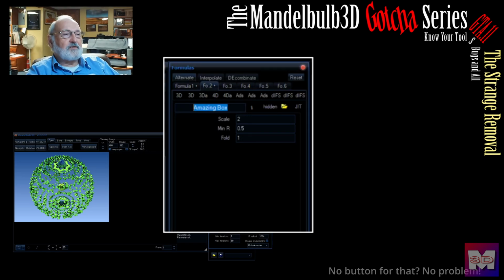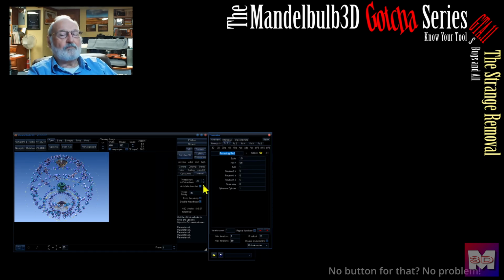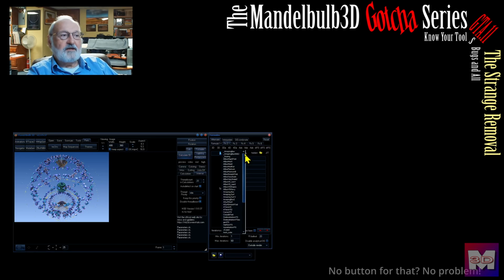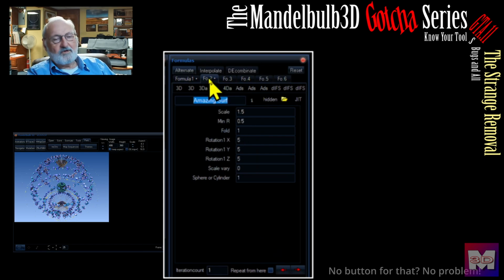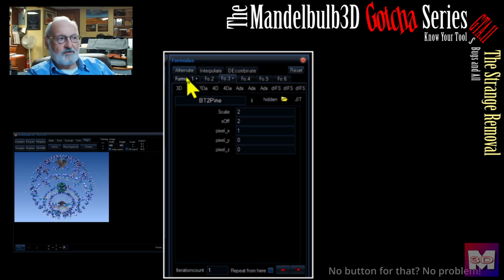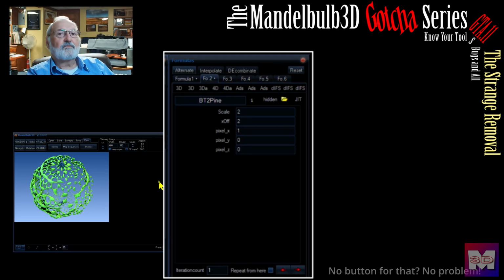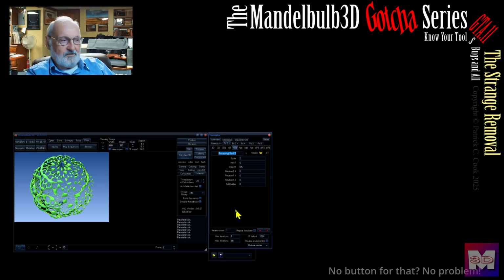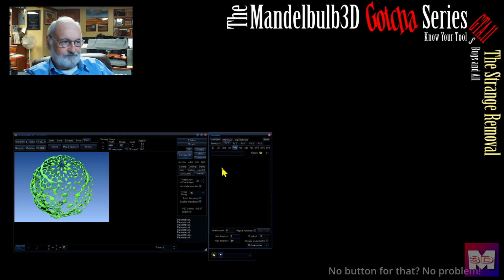GTA.11- The Strange Removal - Session 11 of the Mandelbulb3D Gotcha Series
Welcome to the eleventh session in the "The Mandelbulb3D Gotcha Series" where I describe various issues, bugs, quirks and even application crashes pertaining to the Mandelbulb3D fractal generator application

This, and upcoming Gotcha videos, are intended to point out issues with the application that can be discouraging if a bug results in a loss of creative work, and which are certainly time consuming. The goal of this series is to help you better understand your creative tool, in this case the Mandelbulb3D fractal generator application, including it's bugs and issues so that you can get maximum creative value from it.

One would think that the developers of the Mandelbulb3D application would have provided a simple way to delete a formula assignment from a formula slot. But they did not. Perhaps the developer were thinking that users will simply assign a new formula to over-write an existing formula assignment. But if you want to delete a assignment altogether, I have found that you can 1) highlight the formula name, 2) hit the Backspace key, and 3) hit the Enter key. I've found no ill-effects with this work-around.

More Gotcha sessions are on the way that also address issues, bugs, quirks and even instant crashes of the Mandelbulb3D fractal generator application. I hope you'll join me in those sessions as well.